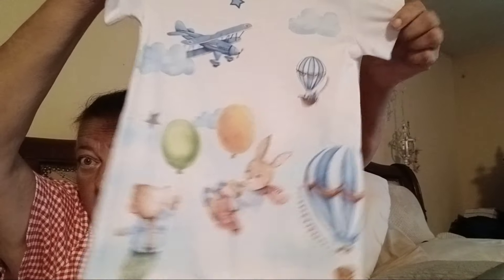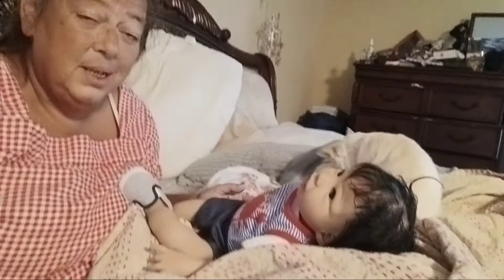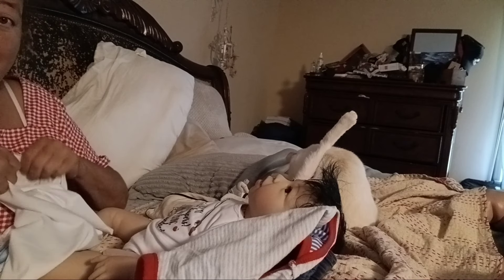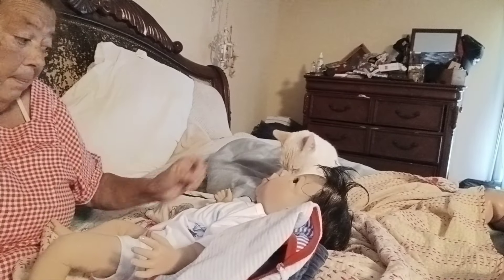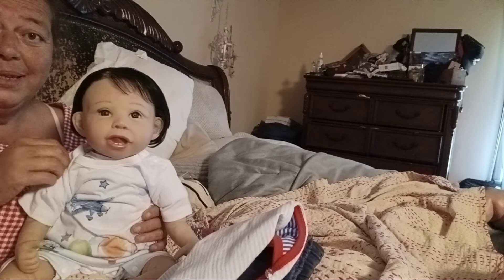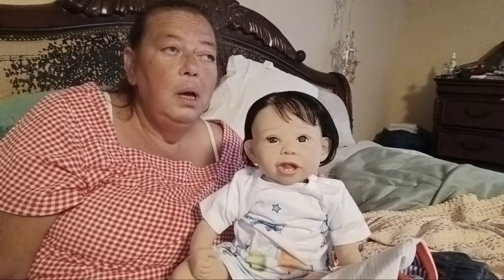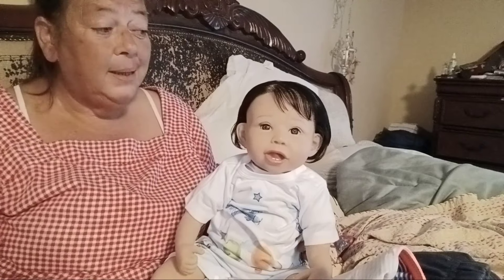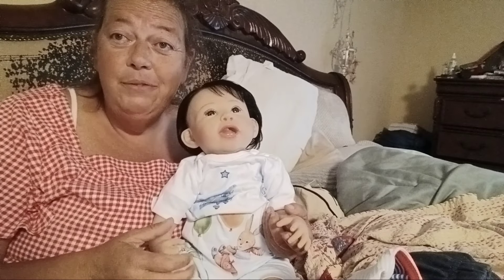meet Bently Allen and a change